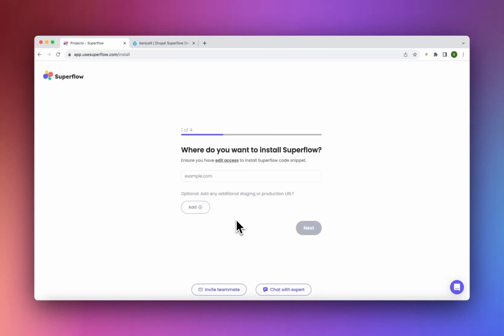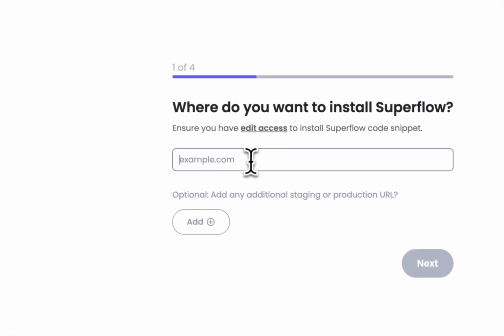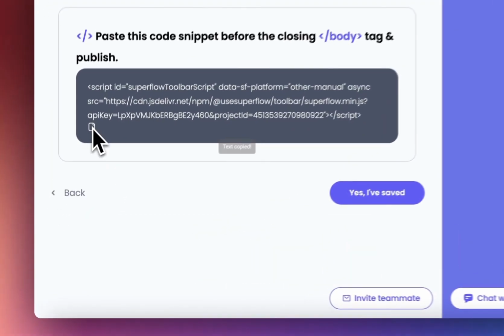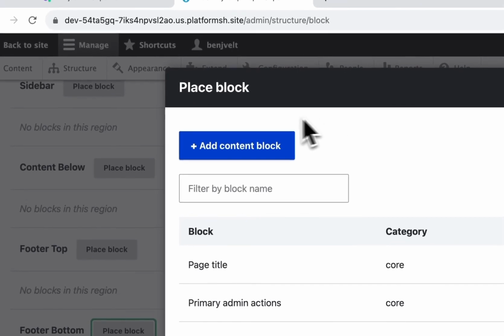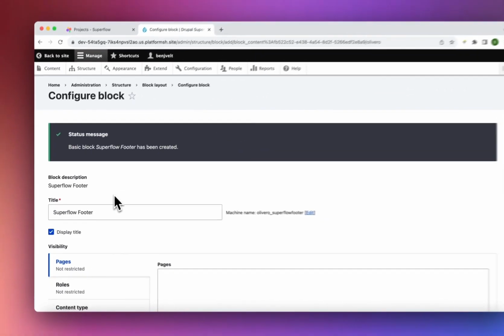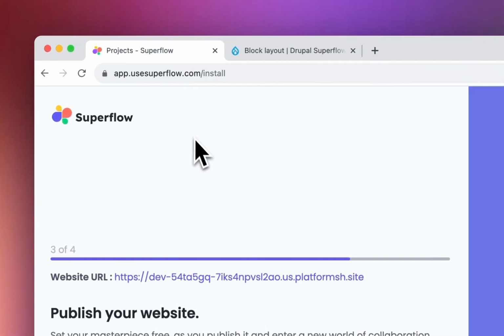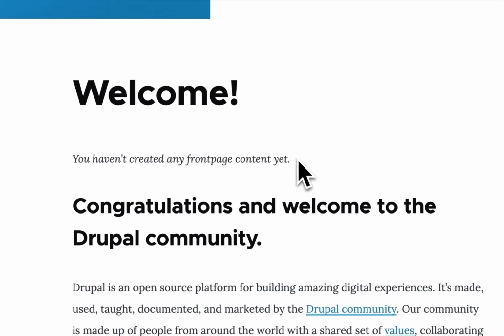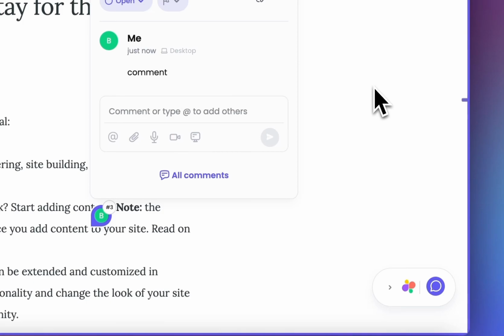Installing Superflow with Drupal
Install Superflow with Drupal Sites